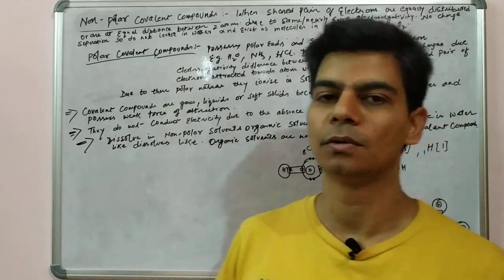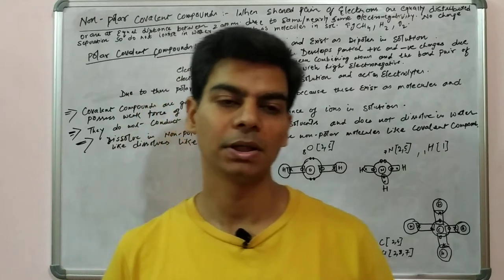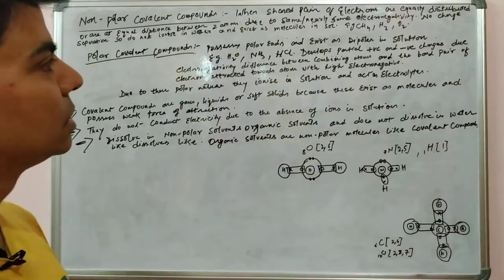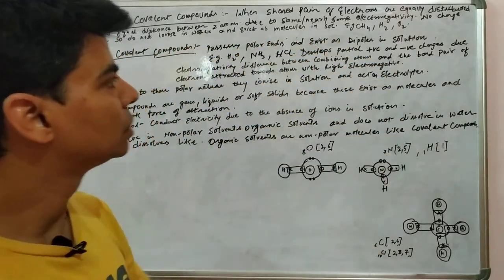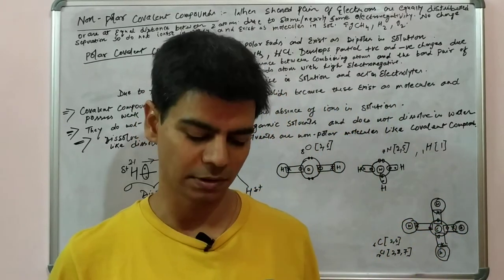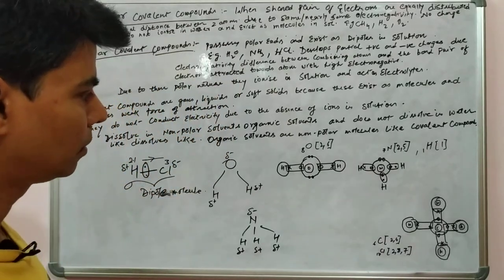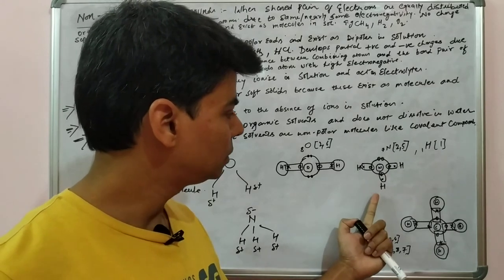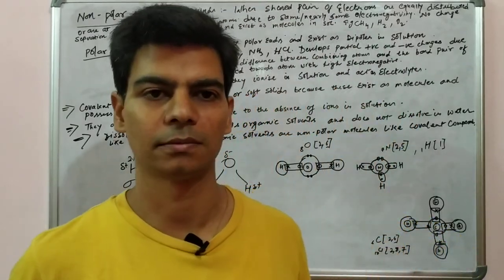Polar And Non Polar Covalent Compounds and Covalent Bond Examples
In this video lecture we will under polar covalent compounds and the reason for ther polarity and some examples of covalent molecues.